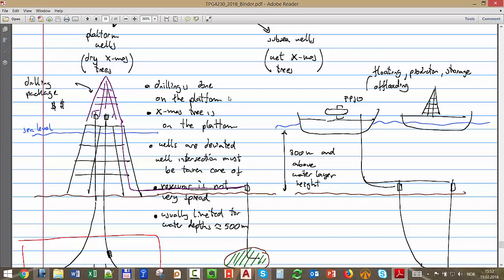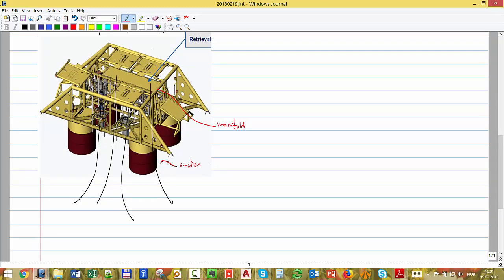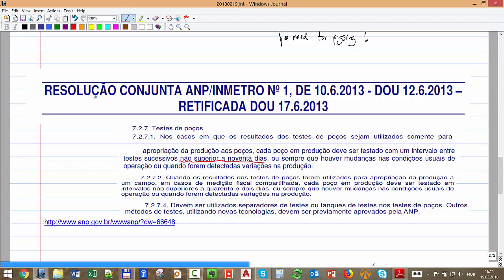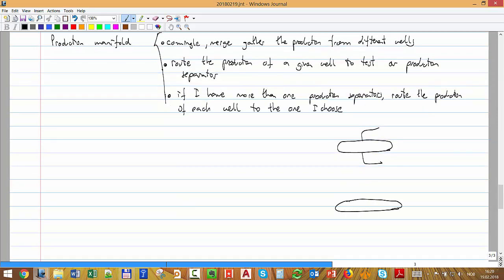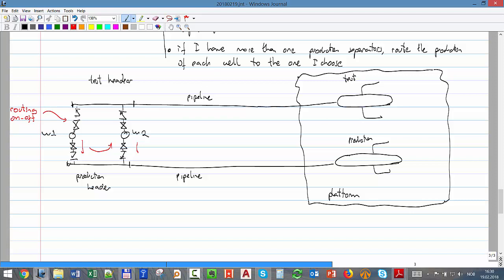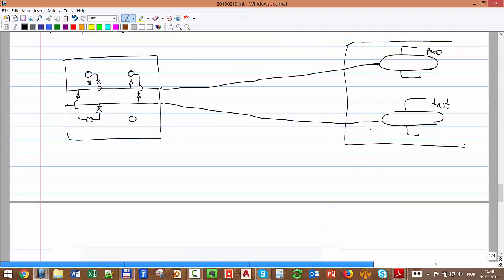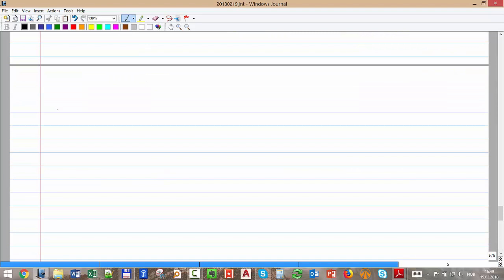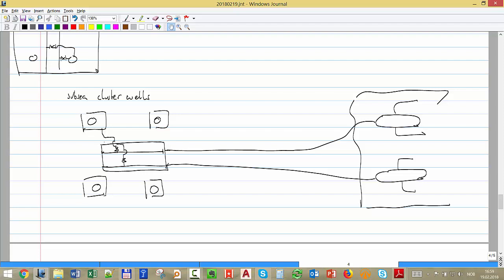10 - Layout of offshore subsea production systems - short